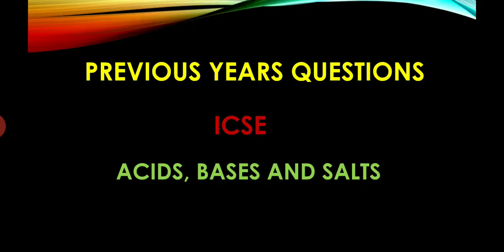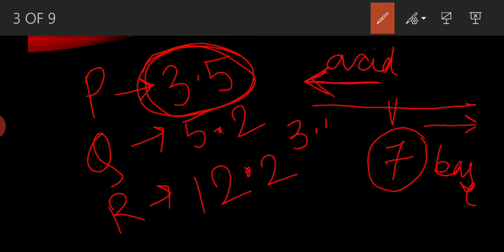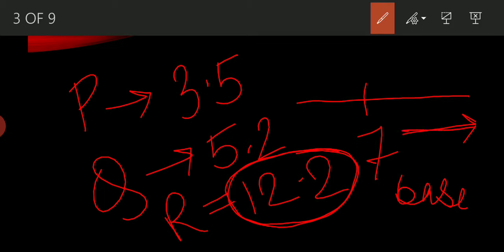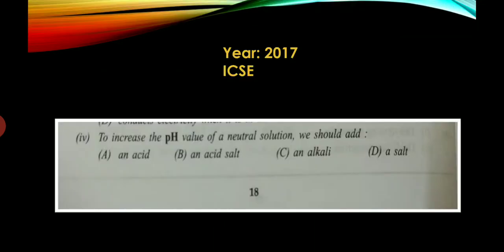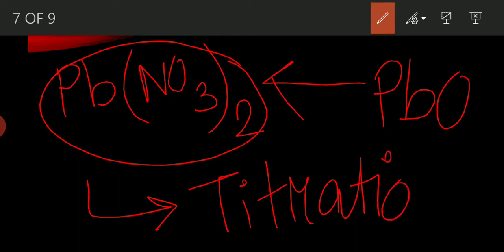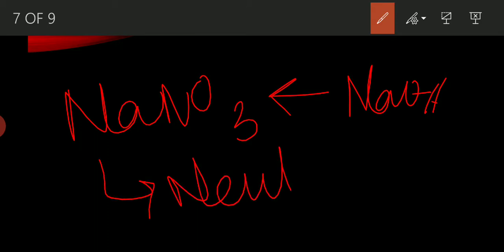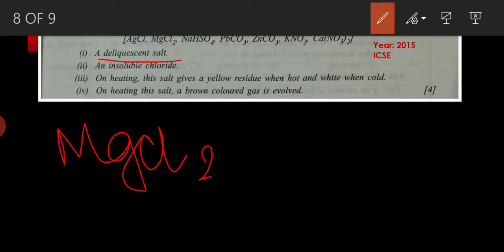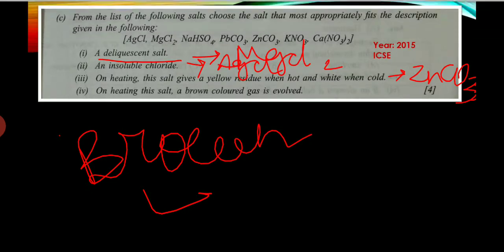PREVIOUS YEARS QUESTIONS||ICSE||CLASS-10||ACIDS, BASES AND SALTS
In this video I have discussed about the previous years ICSE questions from the topic acids, bases and salts.